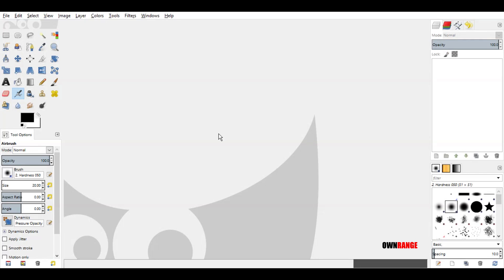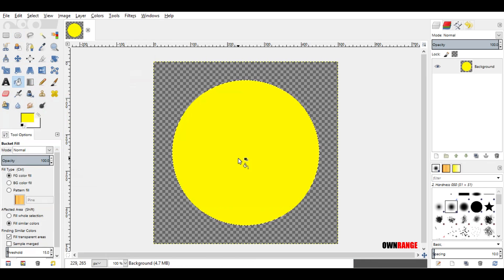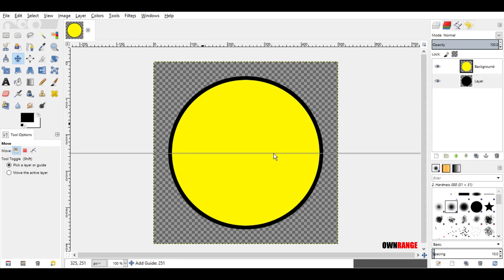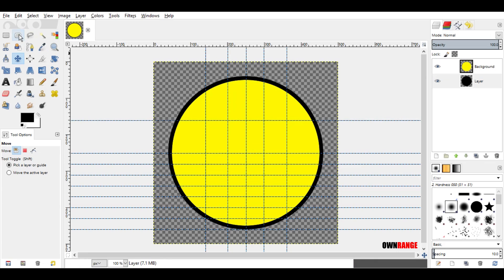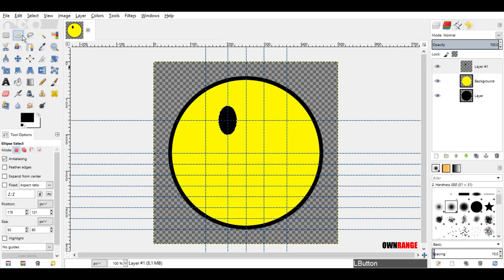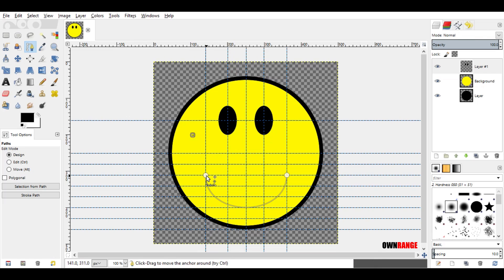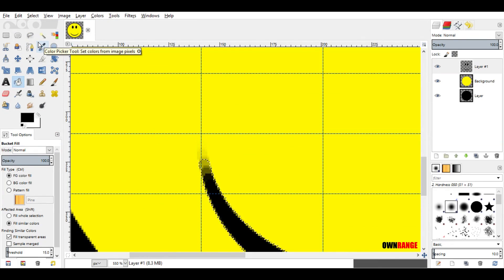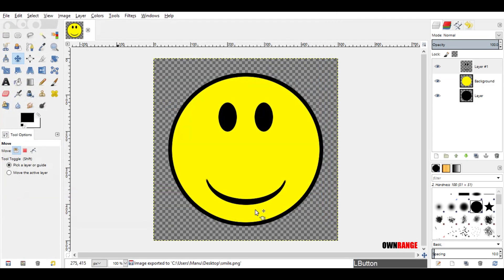GIMP Tutorial - Create Happy Face Smiley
In this video, you will learn how to make a happy face smiley in GIMP.
GIMP version 2.8.20 has been used while creating this video.